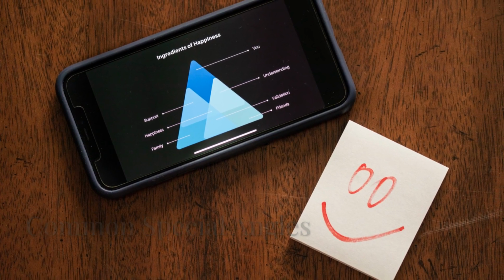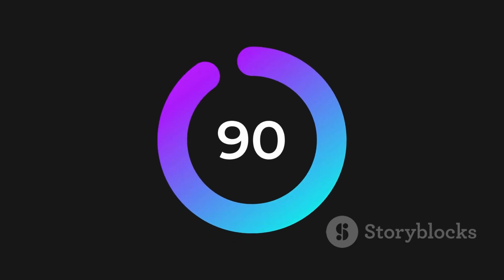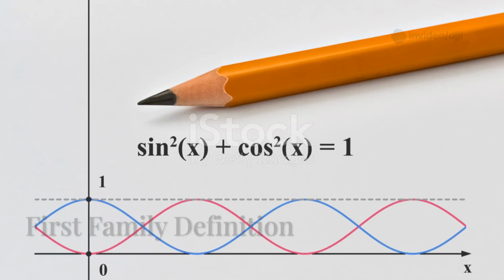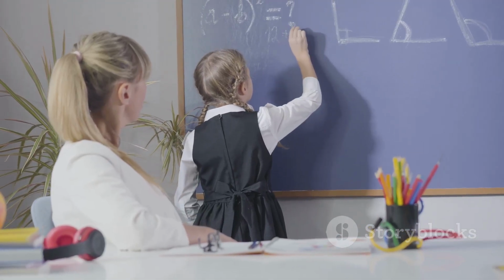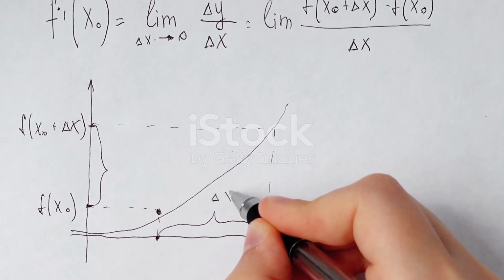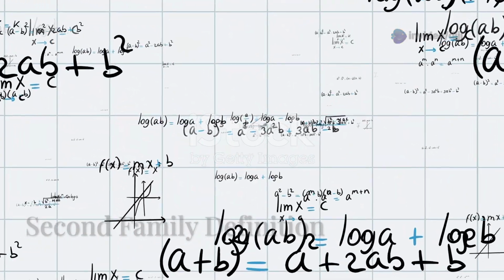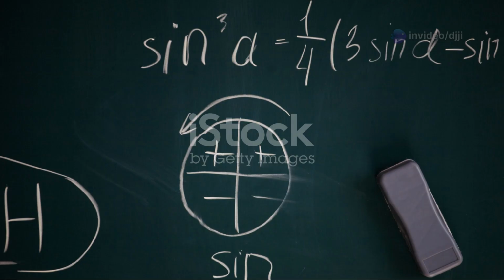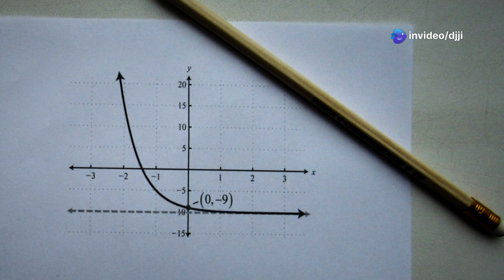Grade 12 Math Trigonometric Angles and Graphs Part 3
Unlock the secrets of trigonometry with our latest video, "Mastering Special Angles in Trigonometry"! Join us at Djji Tutorials as we explore essential angles like 0°, 30°, 45°, 60°, and 90°. These special angles are the backbone of trigonometric functions, making calculations easier and more intuitive. Learn about their significance in solving trigonometric equations, understanding the unit circle, and visualizing graphs of functions.

Whether you're preparing for exams or just looking to enhance your math skills, this video is packed with valuable insights.

OUTLINE:
00:00:00 Introduction
00:00:07 Special Angles Explained
00:01:18 Common Special Angles
00:02:44 Importance for Grade 12 Math
00:03:21 First Family Definition
00:03:50 Example of First Family
00:04:21 Detailed Look at 30°, 45°, and 60°
00:05:12 Second Family Definition
00:06:08 Second Quadrant Details
00:06:52 Example of Second Family Solutions
00:08:09 Summary and Conclusion

Tutorial Vlog